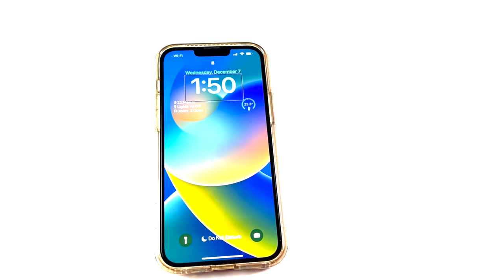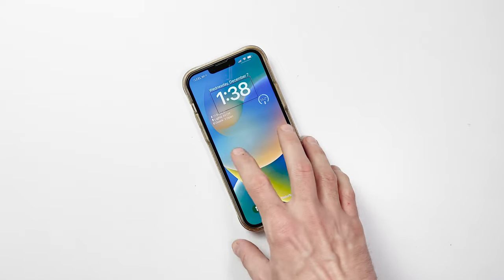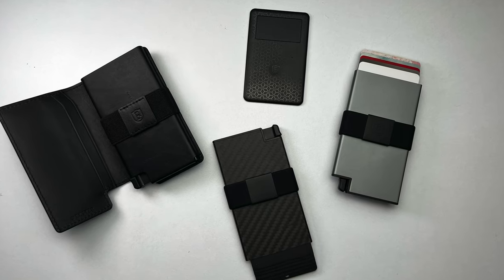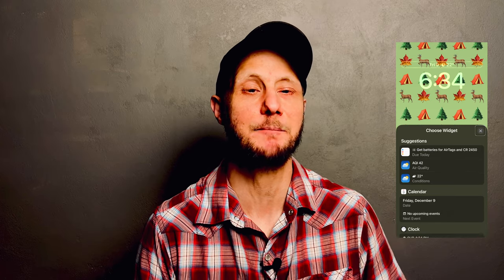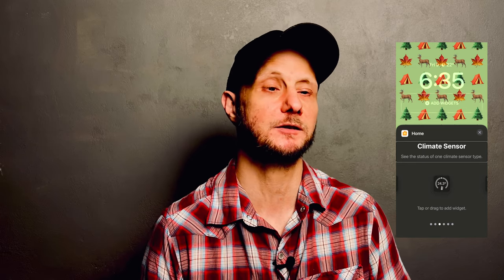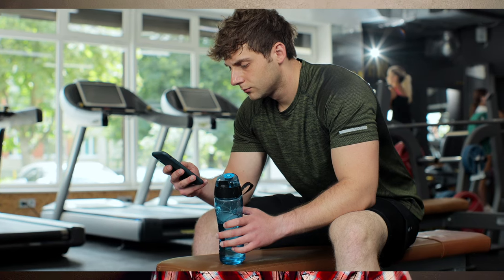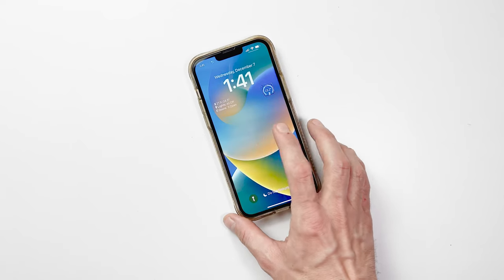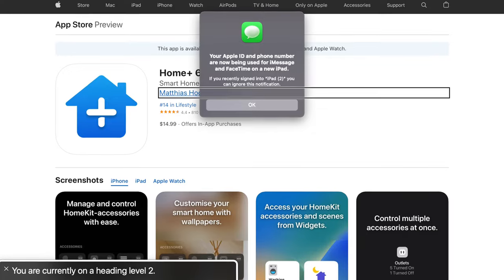Get Apple Home Widgets on Your Lock Screen!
Lock Screen widgets are probably iOS 16’s biggest feature, but more importantly for us, we FINALLY got a native Apple Home widget.  In this video, we look at how to set them up, what we can do with them, and discuss whether Apple Home lock screen widgets are worth it.

🤝 myHomeKithome Partners

🏠 My HomeKit Home Setup

Aqara G2H Camera Hub
Logitech Circle View
Philips Hue
Eve Room
Eve Energy
Aqara Door & Window Sensor
Aqara Motion Sensor P1
VOCOlinc Flowerbud Diffusor
Eve Motion
Eve Weather
Aqara G3 Camera Hub
Aqara Hub M2
Eve Door & Window Sensor
Aqara Vibration Sensor
Aqara TVOC Air Quality Monitor
Aqara Wireless Mini Switch
Sensibo Air AController
VOCOlinc PureFlow Air Purifier
Sensibo Pure Air Purifier
AirVersa Purel Air Purifier
Onvis Kameleon Lightstrip
Nanoleaf Essentials Lightstrip
Eve Water Guard
Eve Aqua
Aqara Water Leak Sensor
Aqara Smart Plug
Meross Outdoor Plug
Apple TV 4K (2nd gen.)
Apple HomePod mini